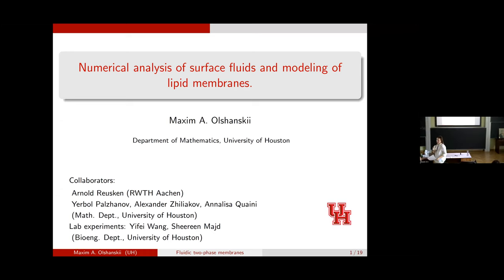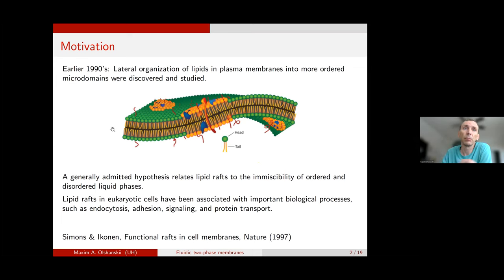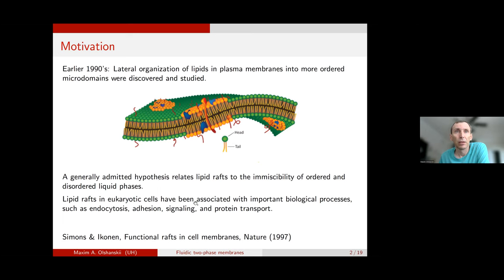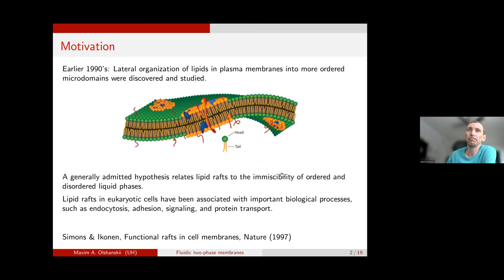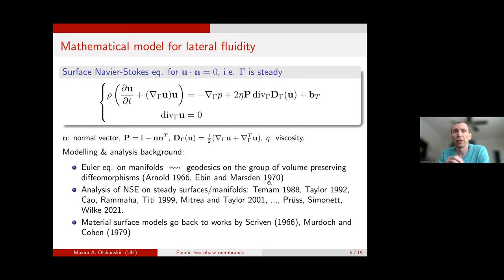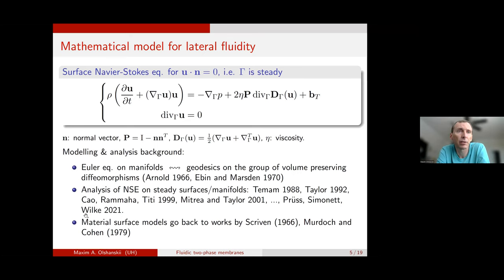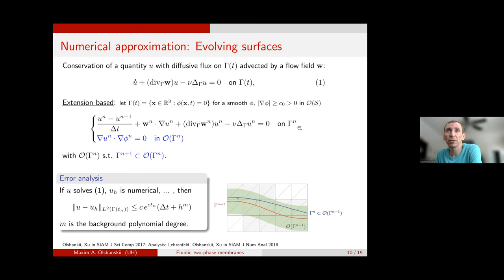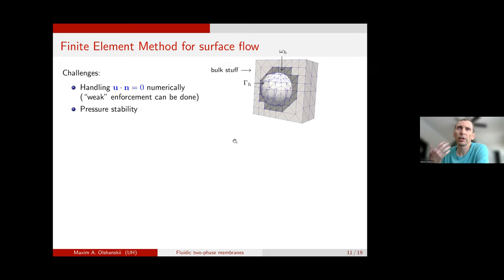M.A. Olshanskii | Modeling and numerical analysis of surface fluids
Maxim Olshanskii (University of Houston)
Modeling and numerical analysis of surface fluids

In this talk we focus on numerical analysis for systems of PDEs governing
the motion of material viscous surfaces, the topic motivated by continuum-based modeling of lateral organization in plasma membranes. We shall consider several systems of fluid and phase-field equations defined on evolving surfaces and discuss some recent results about well-posedness of such problems. We further introduce a computational approach and numerical analysis for the resulting systems of PDEs. This dilivers a computationally tractable and thermodynamically consistent model describing the dynamics of a multi-component thin viscous layer.